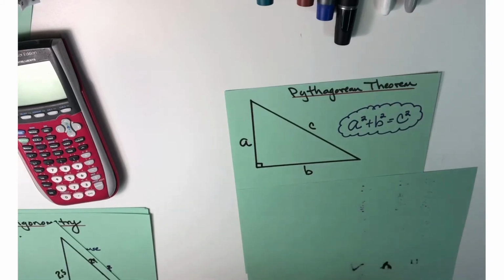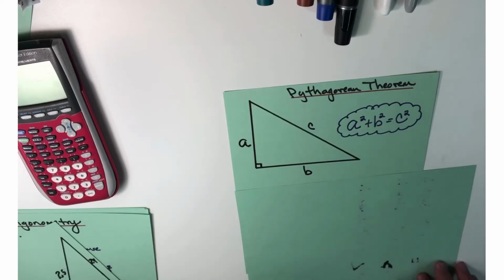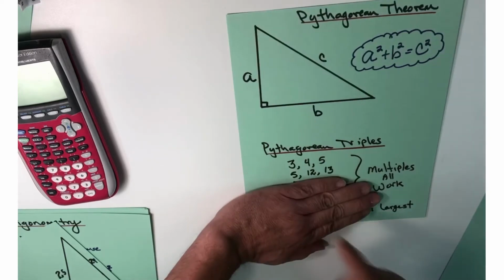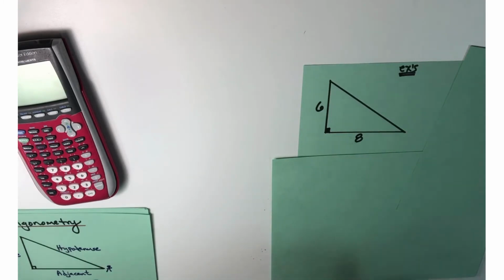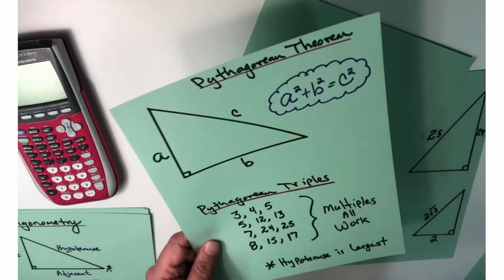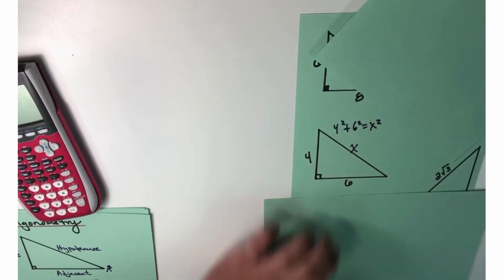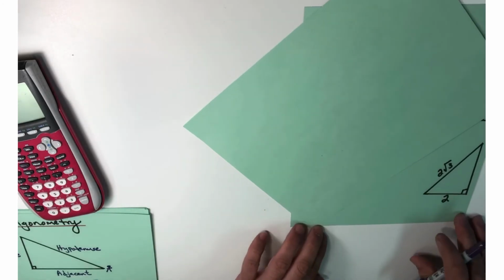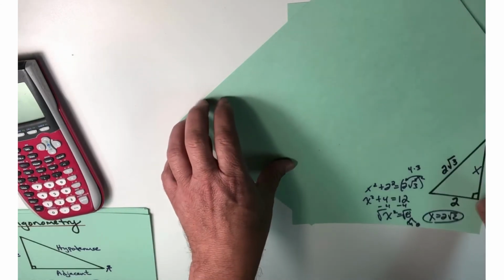Mr. G’s Lesson on the Pythagorean Theorem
Lesson on Pythagorean Theorem